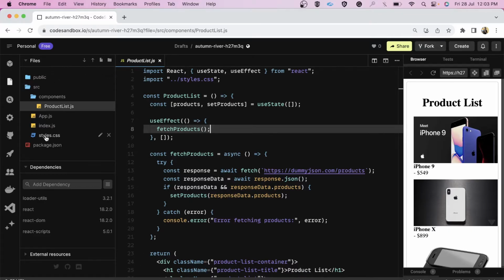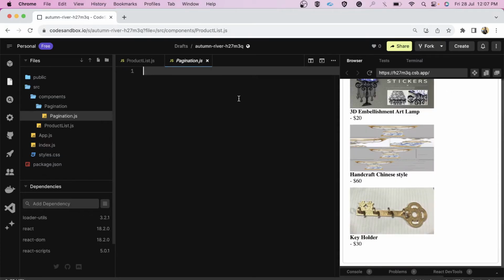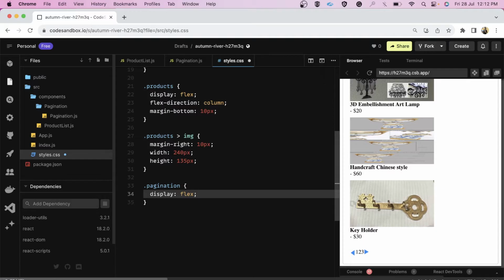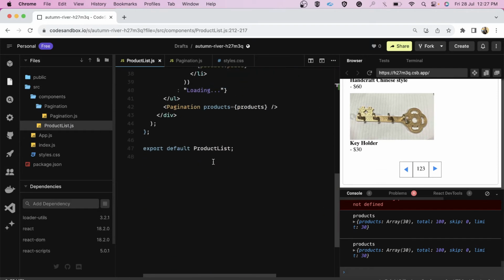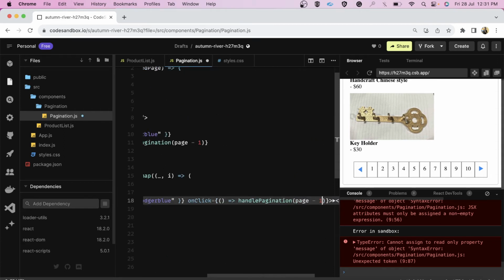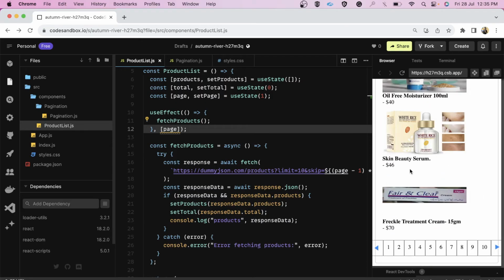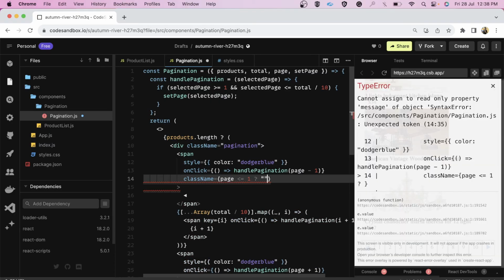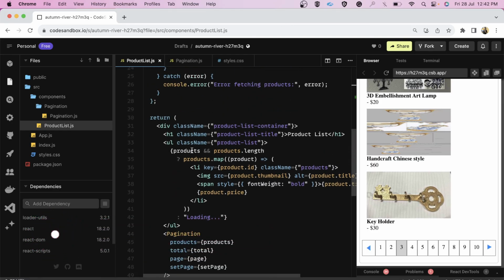React Coding Interview Questions | React JS Interview | React machine coding round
Hey everyone, In this video I have shared React machine coding question that was asked to me recently.

Incase you need any support or career guidance

Timestamps -
0:00 Introduction
0:25 Problem Statement
0:45 Connect with me
1:00 Understanding code base
3:00 Fixing bugs
4:10 Adding Pagination
19:40 Adding conditional css